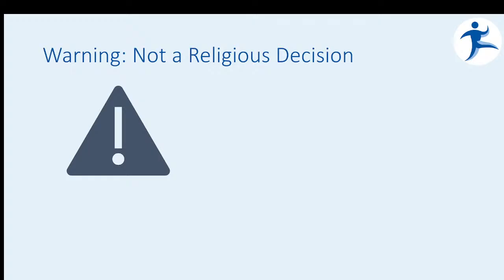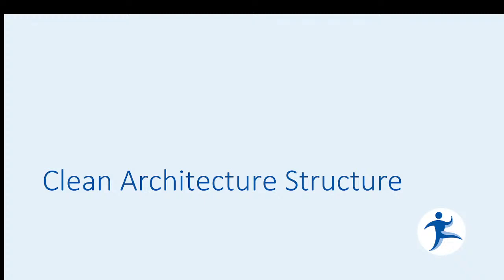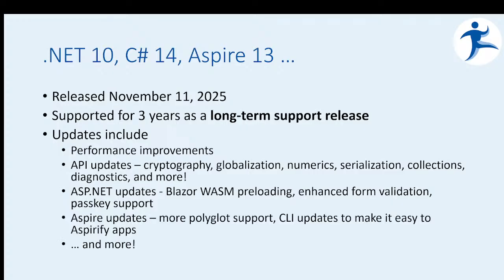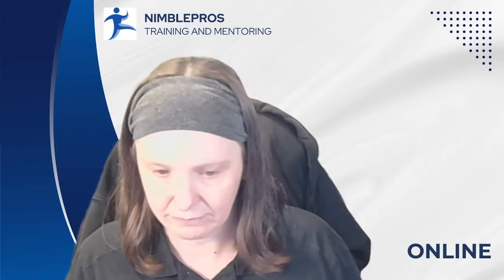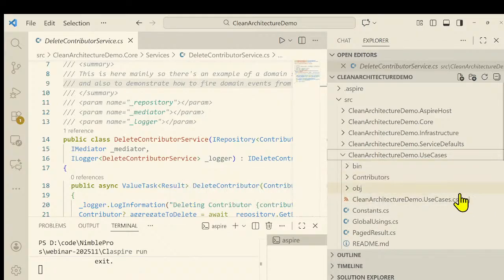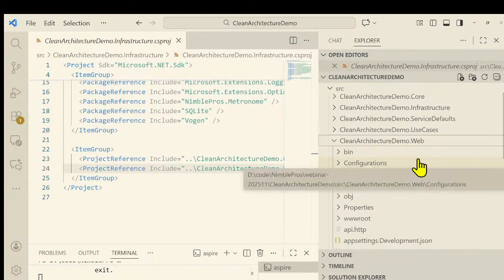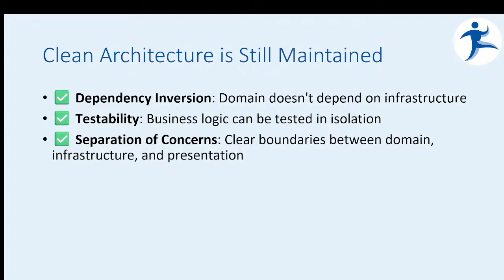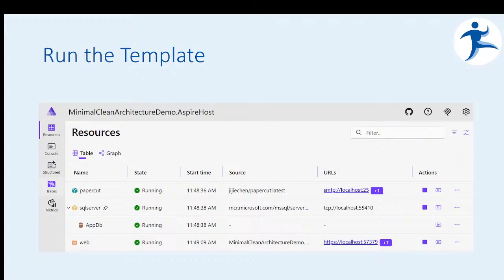Clean Architecture with .NET 10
Establish a robust and maintainable .NET application foundation with Clean Architecture and .NET 10. This webinar explores applying Clean Architecture patterns within the .NET 10 ecosystem - crucial knowledge for .NET architects and developers.

Note: .NET 10 will be announced at .NET Conf a week before this webinar! We'll showcase some of those features in this presentation.

Contents:
00:46 - Not "One Sized Fits All"
02:23 - Agenda - and What's Not Covered
05:02 - Why "Clean"
06:47 - Why Clean Architecture is Still Relevant
07:46 - When to Use Clean Architecture - And When It Doesn't Make Sense
11:00 - Guiding Principles and Structure of Clean Architecture
16:19 - Why .NET 10
19:18 - Ardalis' Clean Architecture Template
21:36 - Community Contributions
23:51 - Install the Template
25:37 - Demo: Clean Architecture Template Walkthrough using VS Code
45:37 - Reminder on Working with the Template
46:41 - Ardalis' Clean Architecture Minimal Template - One project instead of 4!
50:27 - Install Ardalis' Clean Architecture Minimal Template
51:32 - Demo: Ardalis' Clean Architecture Minimal Template
57:44 - Learn More

If you are interested in an email with the links for this video as well as supporting links, sign up for that